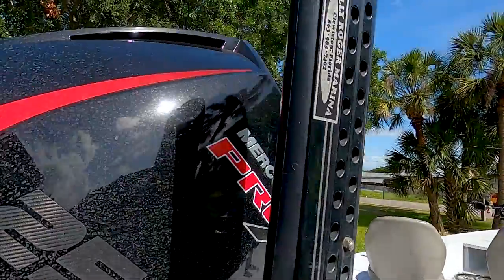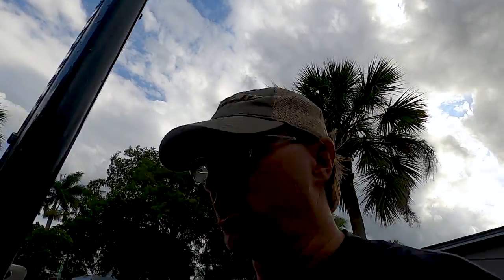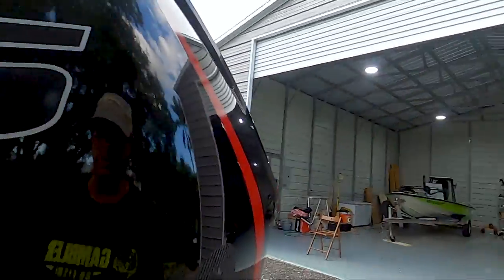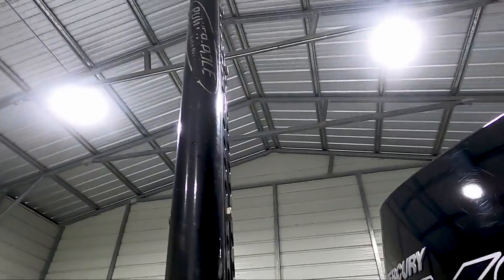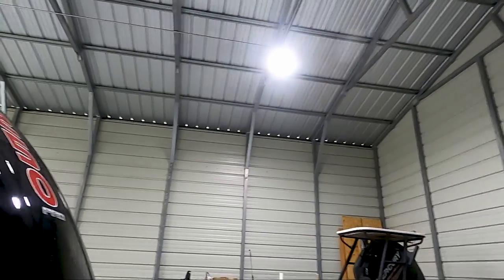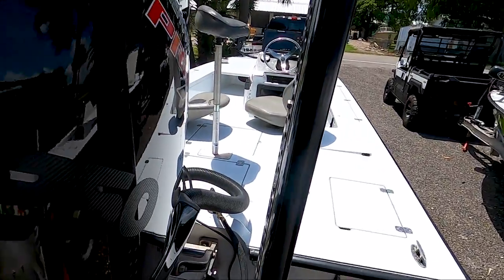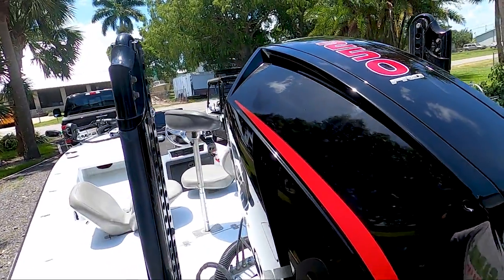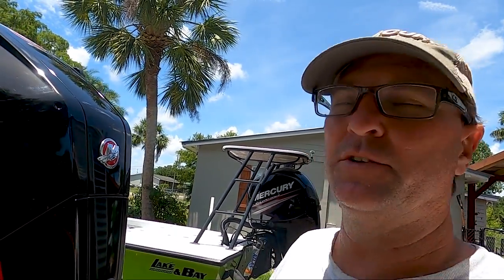How to Remove Water Spots and Clean a Boat Motor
In this video Val shows how to remove water spots from a Mercury Motor cowling as well as the steps and instructions to clean, compound, and ceramic seal the motor for a glowing and protective finish.